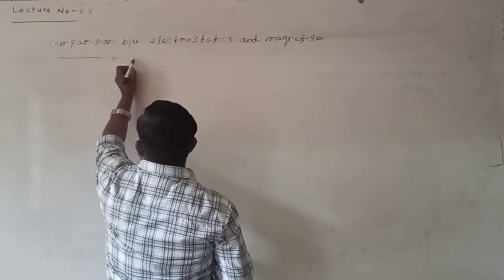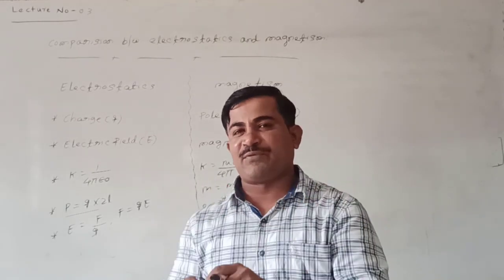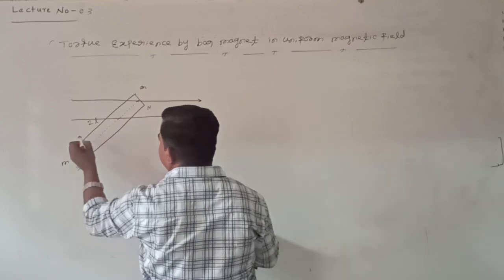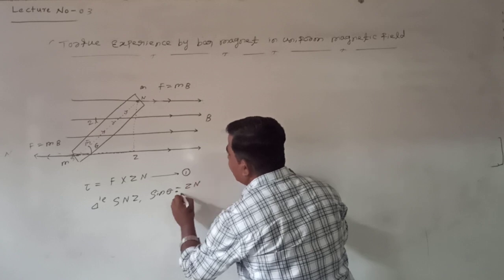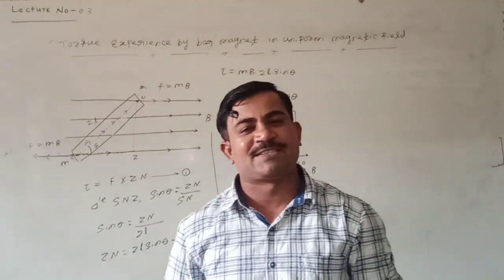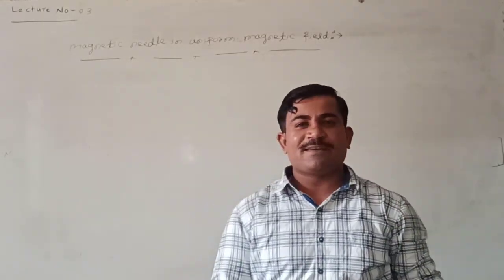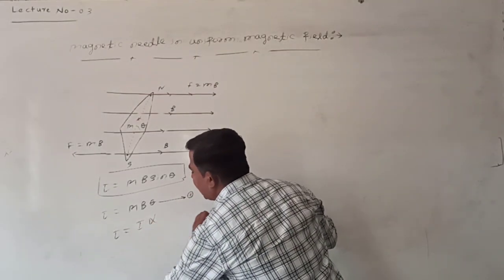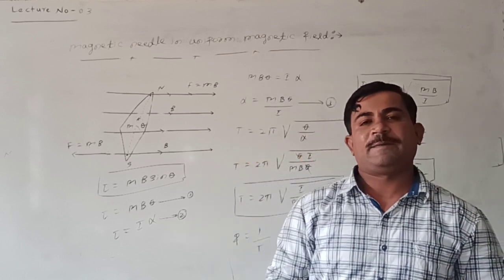LECTURE 3 | MAGNETISM AND MATTER | II PU PHYSICS | BY PRASHANTH SIR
Torque experience by bar magnet and magnetic needle